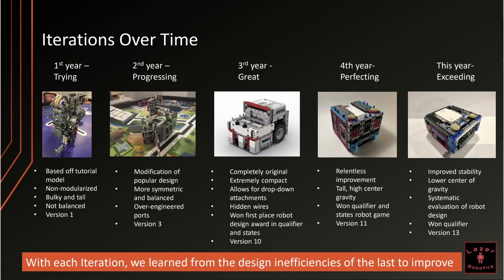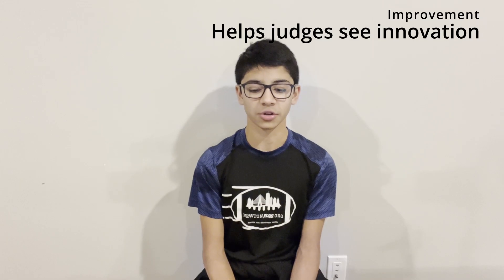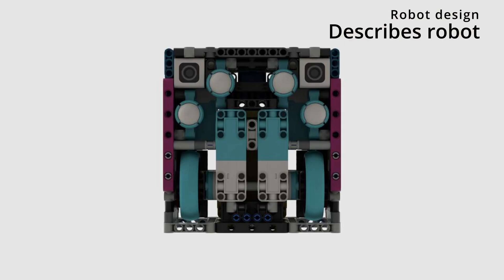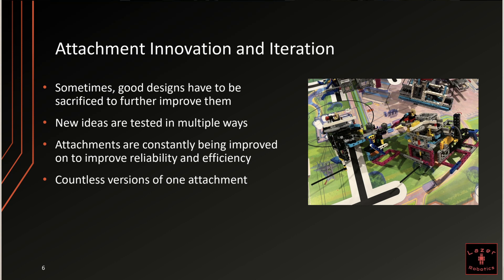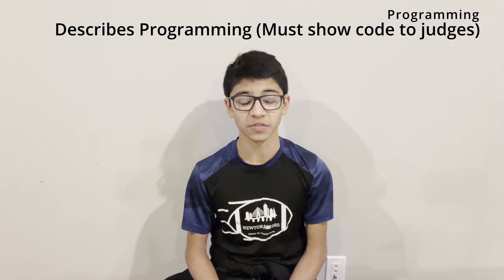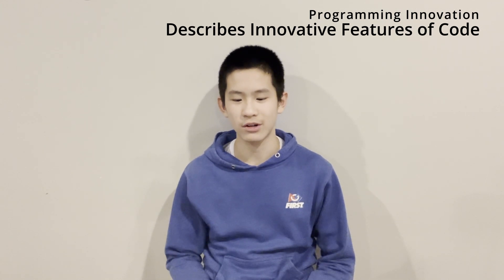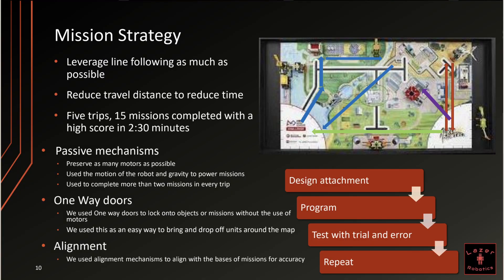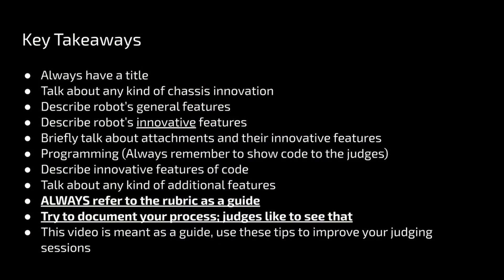FLL SuperPowered Judging Session Presentation - Robot Design - Lazer Robotics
This is our presentation we made for our robot judging session for the SuperPowered season. This is meant as a guide for what to present in a judging session, as well as tips on how to be succesful in robot design.

(Blooper at end)